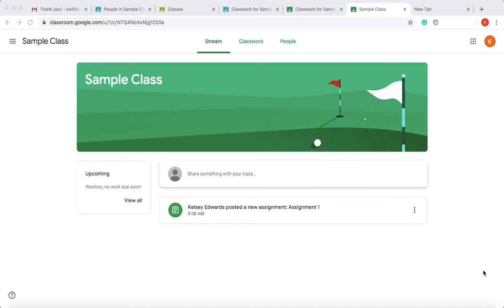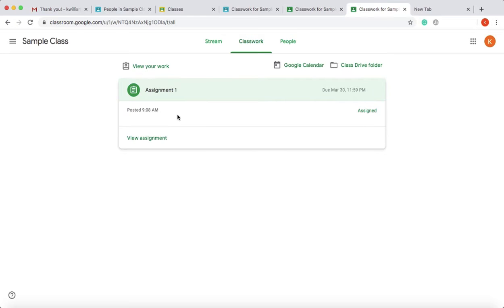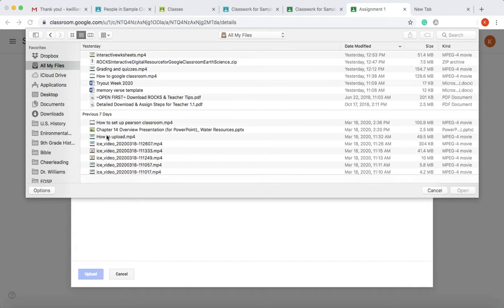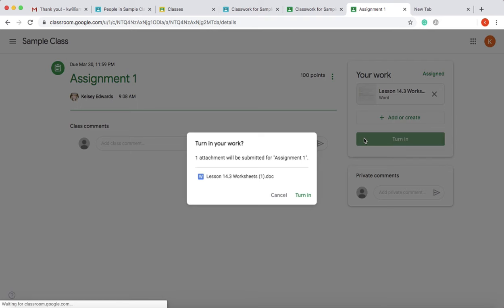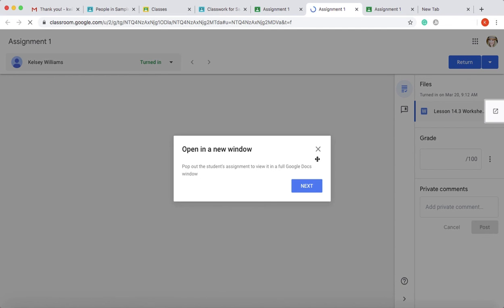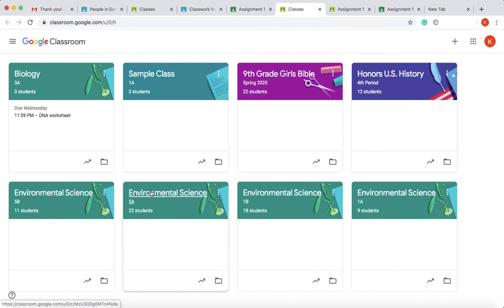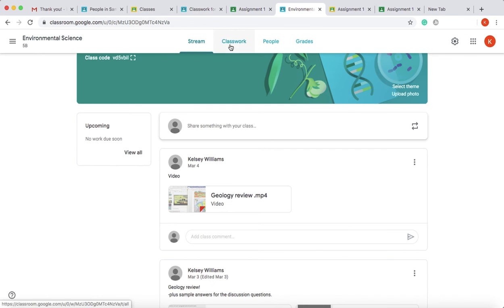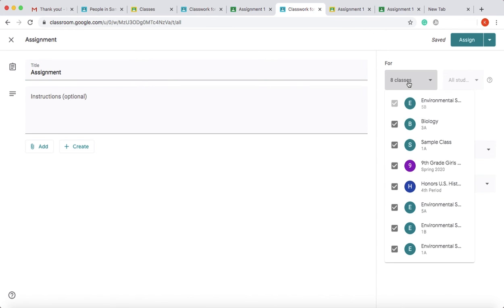Student google classroom